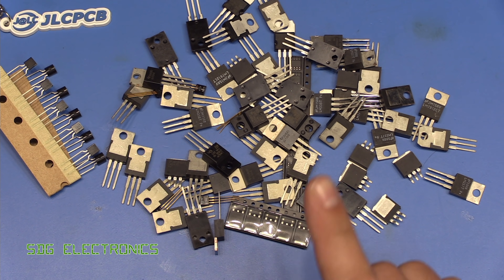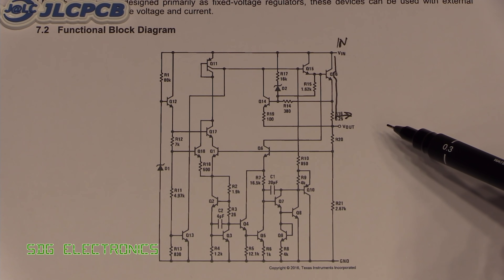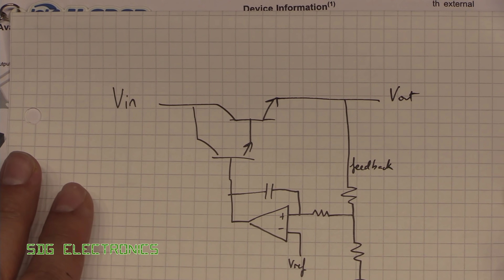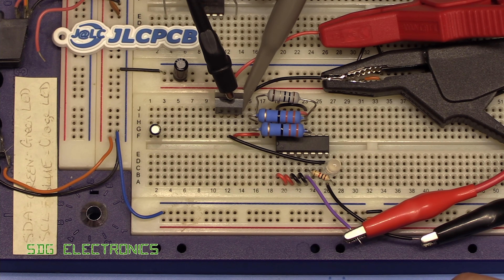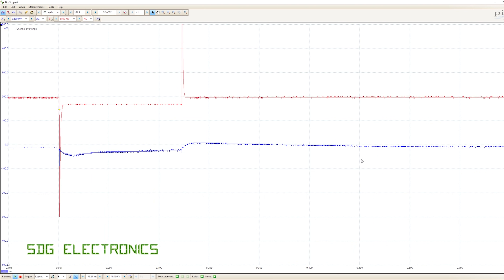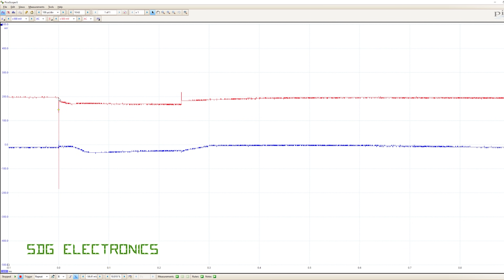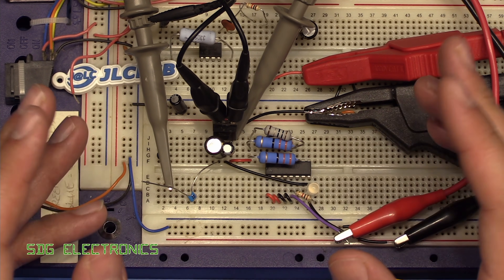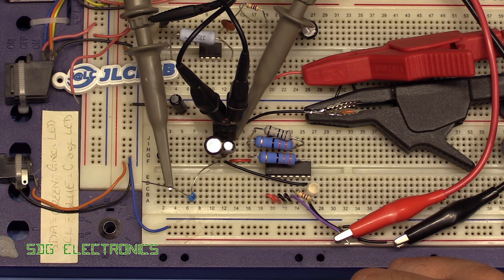SDG #212 Why you don't need 10000+ uF on your voltage regulator output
0:00​ Introduction
0:40 What's inside a linear regulator
4:43 Why large capacitance is not the answer
5:27 Test Setup
6:29 UNI-T UTG 932/962 Signal Generator
8:21 Transient Waveforms
13:49 Summary